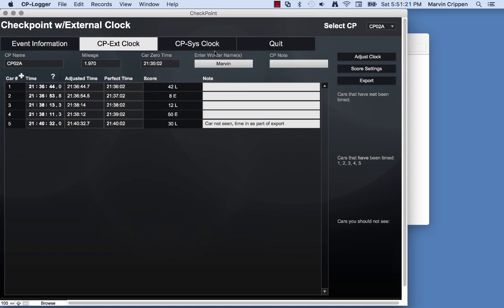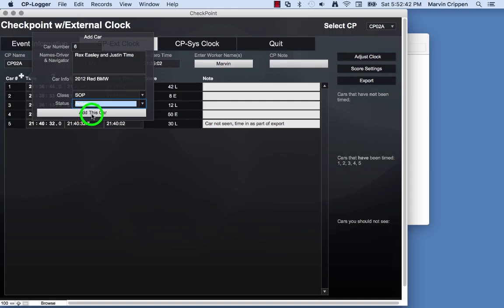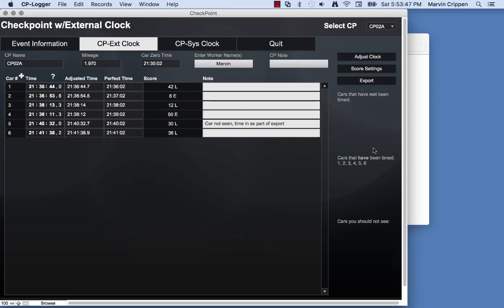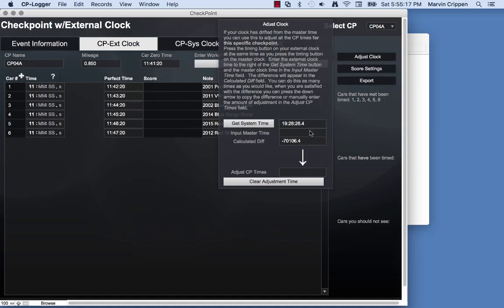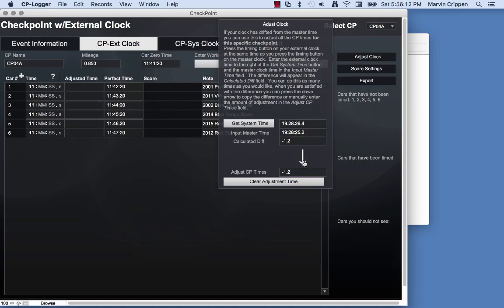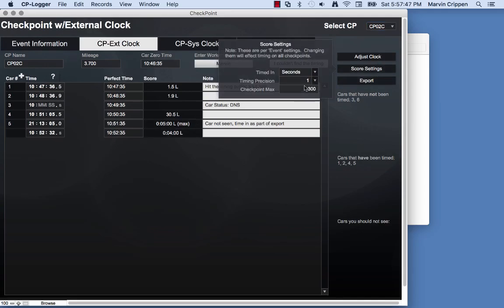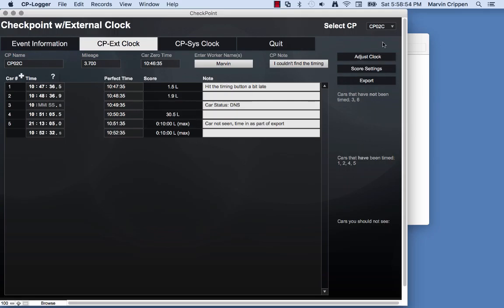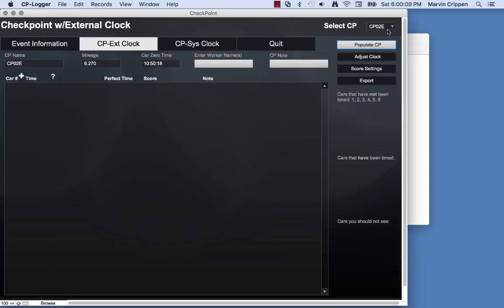CheckPoint Logger Part 3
Training demonstration for using CP Logger software at a Rainier Auto Sports Club (RASC) event.